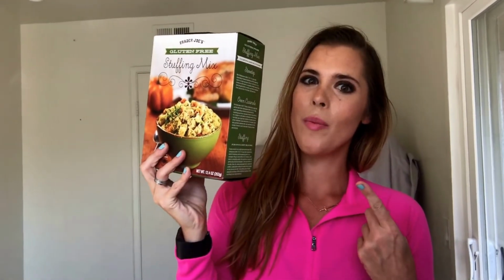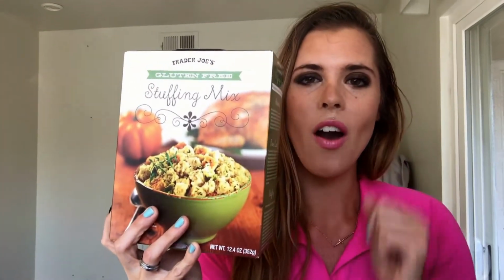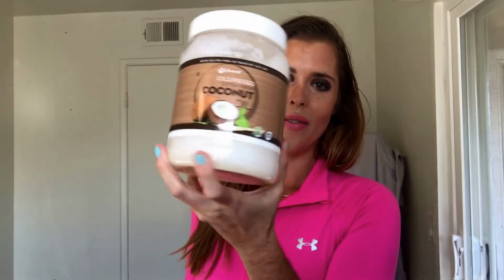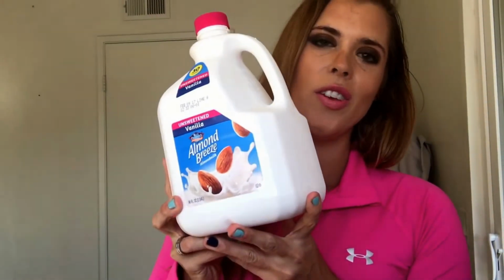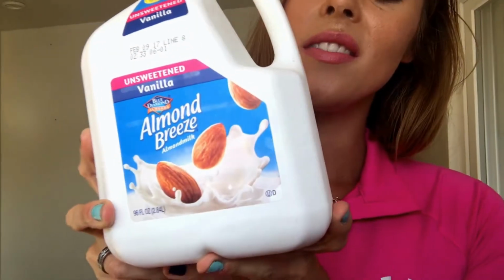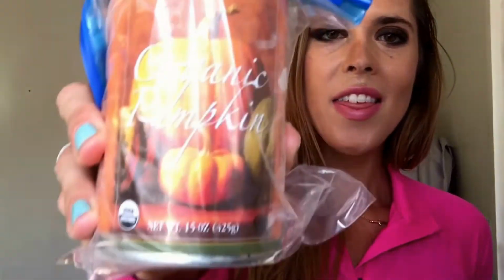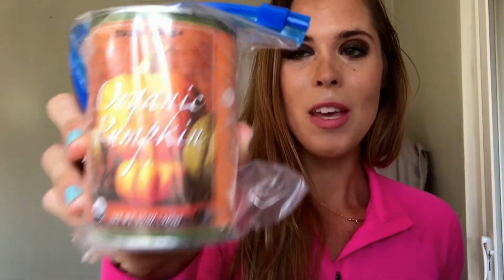Chey's Thanksgiving Healthy Swaps & Treats!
Struggling with wanting to eat all your Thanksgiving favorites while also not going up a pant size? Check out my tips & tricks on how to stay on track this Thanksgiving - AND ENJOY your food too!